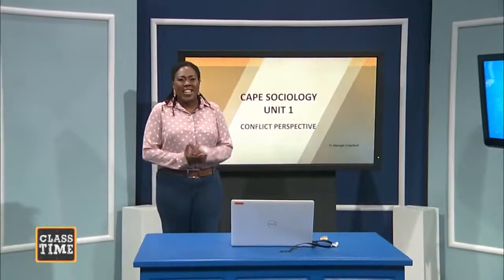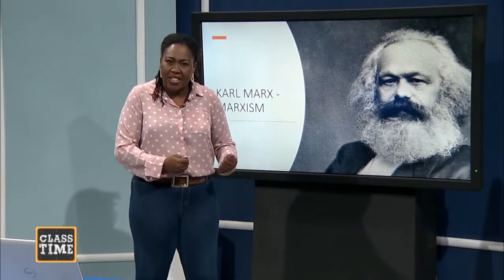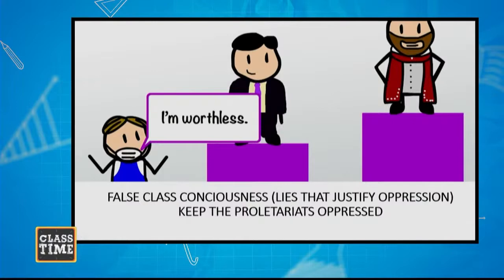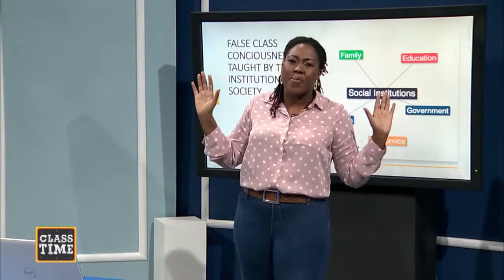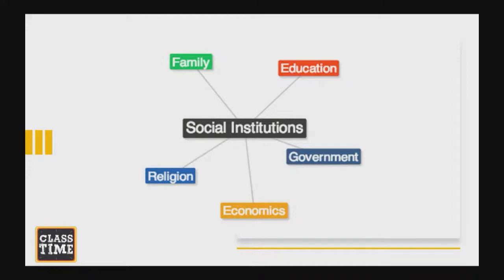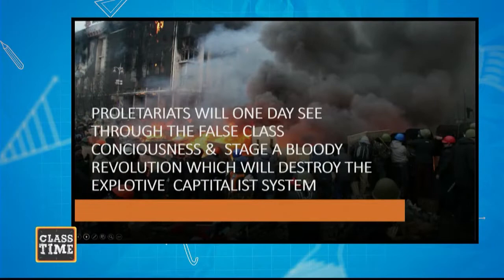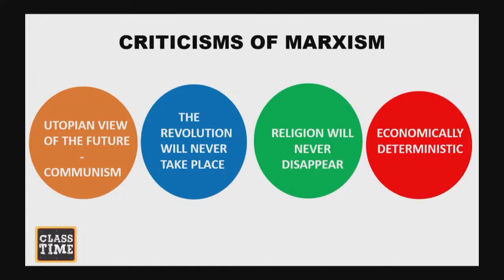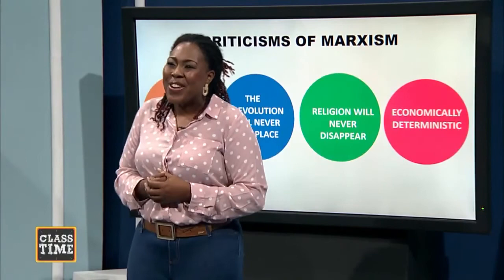CAPE Sociology Conflict Perspective